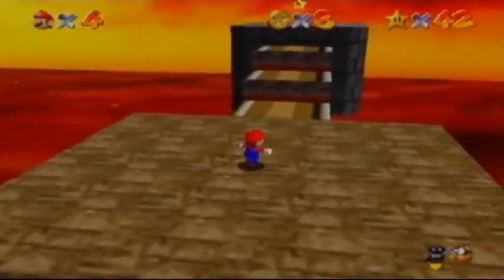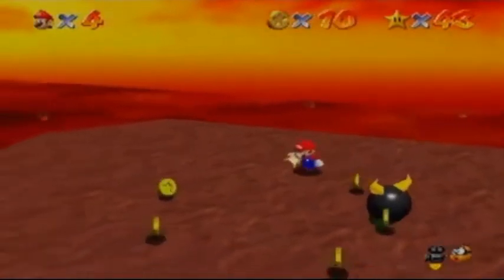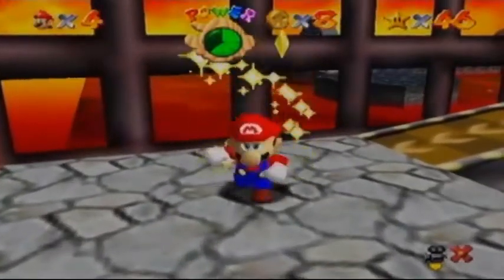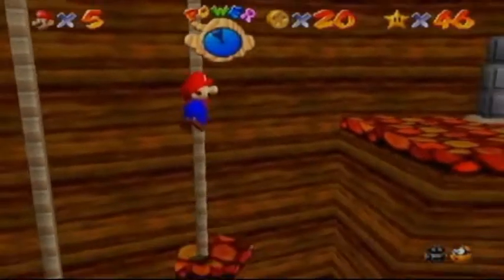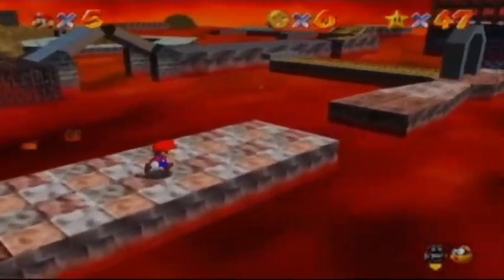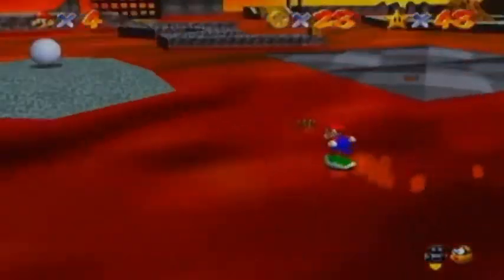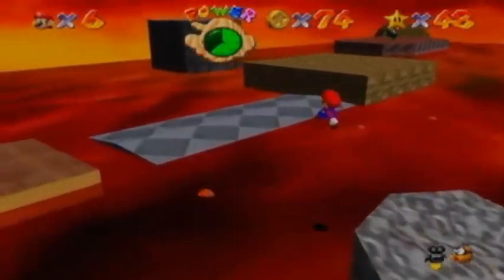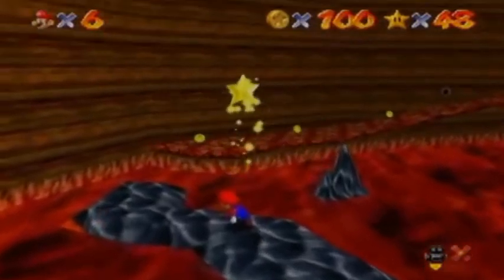Super Mario 64 playthrough part 7 "Lava, that's all"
Join in as Digimon and RC go back in time where polygons were used as they see Mario saving the world (and Peach as usual) from the evil hands of Bowser. This is the Super Mario 64 playthrough!